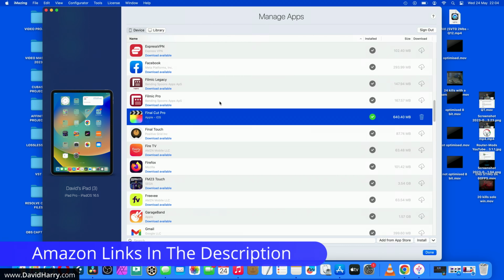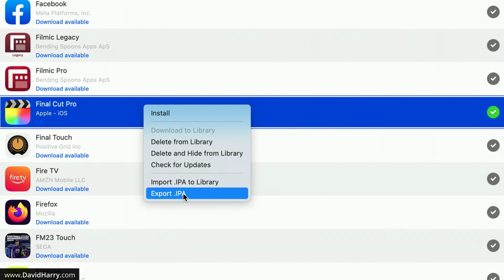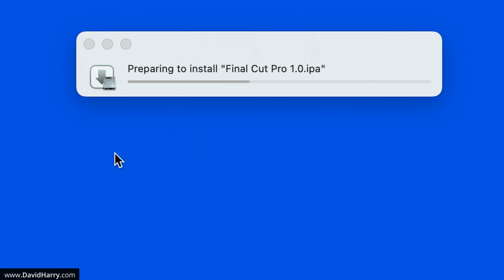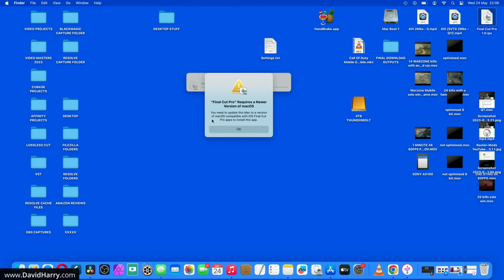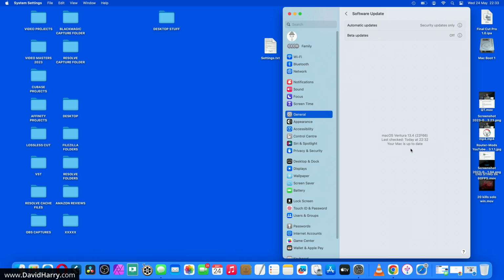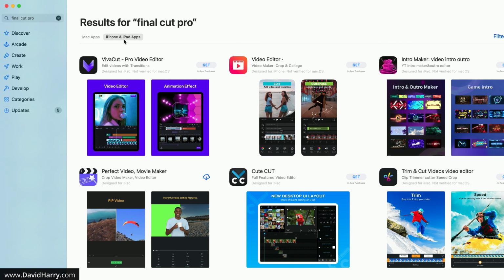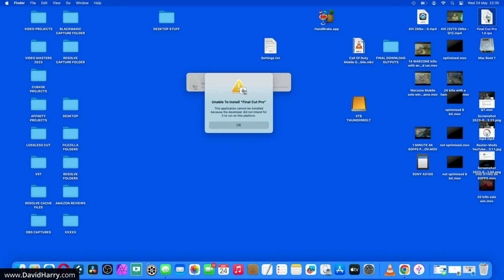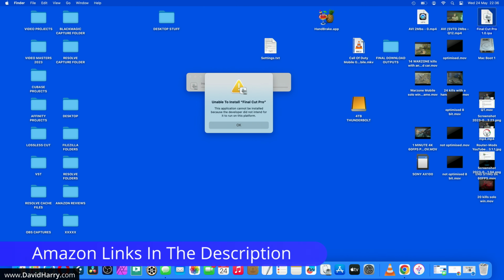Can you instal Final Cut Pro for iPad on a MacBook Pro M1 Max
In this video I'm seeing if it’s possible to Instal Final Cut Pro for iPad on a MacBook Pro M1 Max.

Because all the Apple Silicon Macs are using the same ARM processor architecture with the M1 and M2 chips, these are basically the same as the A series chips in iPhones and iPads and obviously the same M1 and M2 processor in the M1 iPad Pro and M2 iPad Pro.

Part of the move from Intel X86 CPUs with Mac to Apple Silicon ARM CPUs was the ability to share apps from iOS and iPadOS from iPhone and iPad. So this is why I thought it would be worth trying to install the Final Cut Pro iPad app on my Mac.

As it wasn't available for download to my MacBook from the Apple App Store, I copied the IPA installer file for Final Cut Pro for iPad using iMazing. Once copied to my MacBook it's just a simple case of installing the IPA installer file, if it were going to work.

On the first attempt it did not install. However, the install message said that all I had to do was to update MacOS to the latest version, in my case Ventura. This would then supposedly allow the install of the Final Cut Pro app for iPad to my Mac, as the message clearly said.

Once updated to the latest MacOS I still couldn't see the Final Cut Pro for iPad app on the App Store using my MacBook Pro, so decided to try and install the IPA file again. Unfortunately, this time I got the dreaded message, unable to install "Final Cut Pro" This application cannot be installed because the developer did not intend for it to run on this platform.

So, the bottom line is you can't install Final Cut Pro for iPad on any Mac computer, even ones that have Apple Silicon M1 and M2 chips.

The stuff I mostly use to produce my videos:

Cameras:
Sony FDR-AX100
Sony ZV-1
Sony A7iii
GoPro Hero 11
DJI Action 2

Microphones & Preamps:
Sennheiser ME64 with K6
Shure SM7B
Various RODE Microphones
Triton Fethead
Behringer U-Phoria UMC2020HD

HDMI Capture Device:
Atomos Ninja V
Elgato 4K60 Pro MK2
Elgato 4K60 S+
BlackMagic Ultrastudio Recorder 3G

Computer & Software:
Apple MacBook Pro M1 Max
Blackmagic Design DaVinci Resolve Studio

Cheers,
Dave.